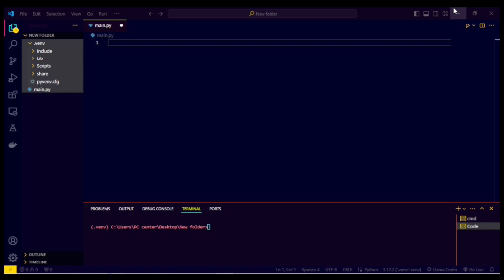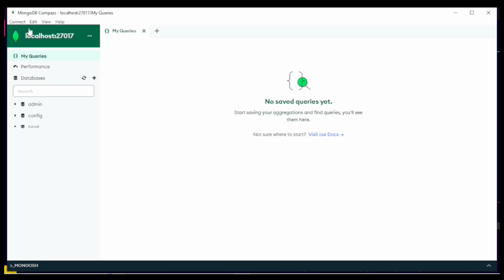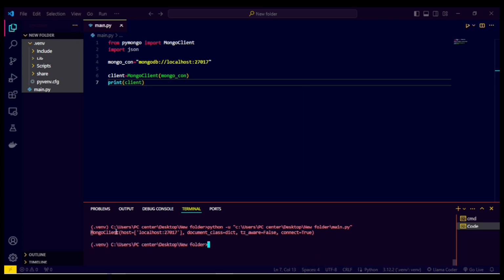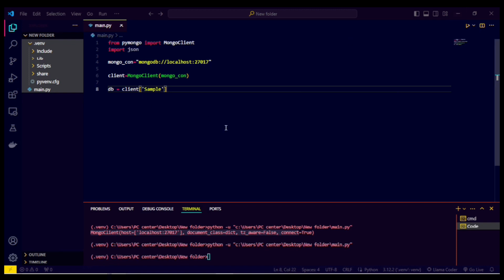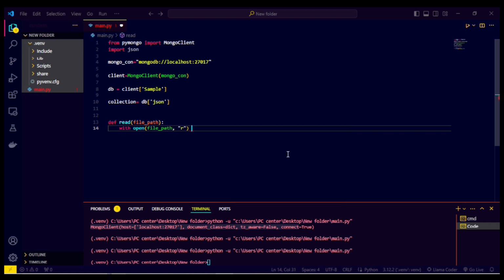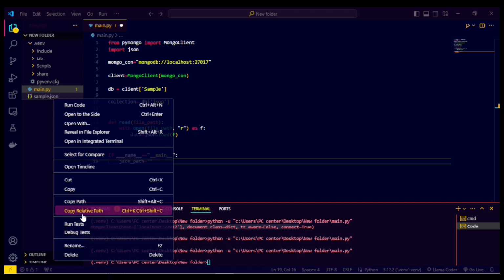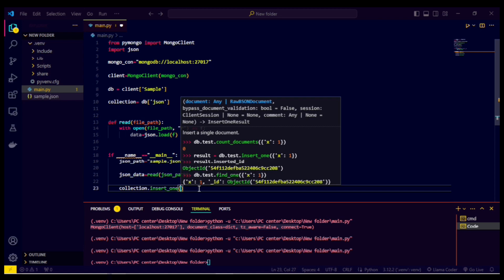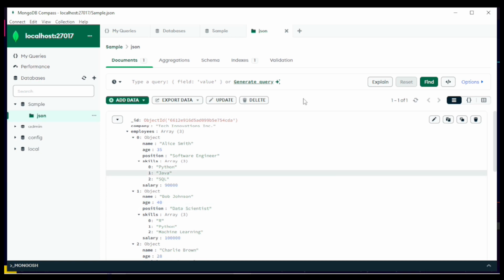How to connect mongodb with python and pass JSON file @Code_Cracker-h9g#pythonprogramming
Welcome to Pythonic, your go-to channel for simplifying Python programming! In this comprehensive tutorial, we'll guide you through the process of integrating MongoDB with your PyScript using PyMongo. MongoDB is a popular NoSQL database known for its flexibility and scalability, and PyMongo is the official Python driver that allows seamless interaction with MongoDB databases.

Whether you're a beginner or an experienced developer, understanding how to connect your Python scripts to a MongoDB database can greatly enhance your application's data management capabilities. By following along with this tutorial, you'll gain practical knowledge and hands-on experience in setting up this connection and passing JSON files effortlessly.

Before we dive into the tutorial, let's briefly discuss why MongoDB and PyMongo are popular choices for Python developers:

1. MongoDB's document-based structure allows for flexible and dynamic data storage, making it suitable for a wide range of applications.
2. MongoDB is designed to scale horizontally, meaning you can easily handle large volumes of data and increase capacity as your application grows.
3. PyMongo provides a Pythonic interface for interacting with MongoDB, making it intuitive and straightforward for Python developers to work with MongoDB databases.

We'll start by providing a brief overview of MongoDB and its key features, highlighting why it's a valuable addition to your Python projects. Next, we'll guide you through the installation of PyMongo, ensuring you have everything you need to get started.

Once the connection is established, we'll demonstrate how to pass JSON files to MongoDB using PyMongo. You'll see how to insert, update, and retrieve data from the database seamlessly. Throughout the tutorial, we'll share best practices and tips to help you optimize your MongoDB integration and ensure efficient data management in your Python applications.

By the end of this tutorial, you'll have a solid understanding of how to integrate MongoDB with your PyScript using PyMongo. Whether you're building web applications, data pipelines, or machine learning models, this knowledge will empower you to leverage MongoDB's capabilities effectively.

Ready to get started? Let's dive into the world of MongoDB integration with PyMongo and take your Python programming skills to the next level! Happy coding!